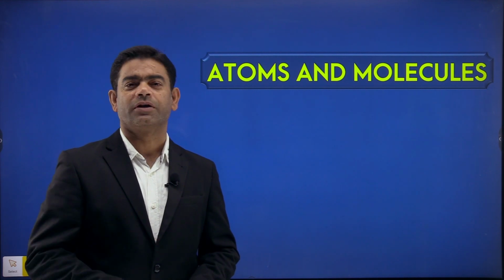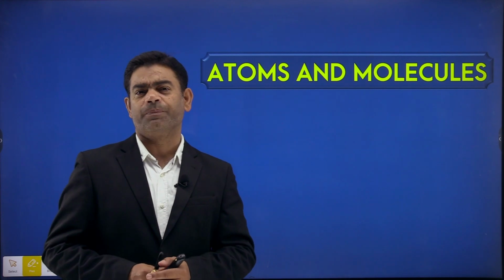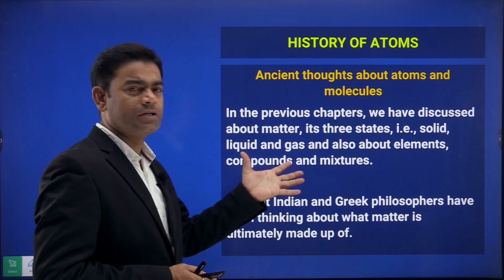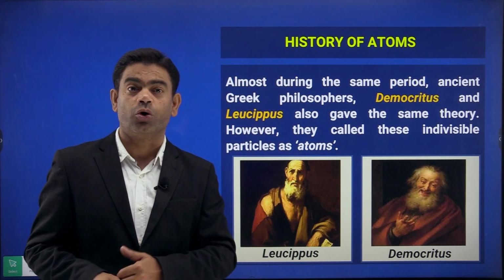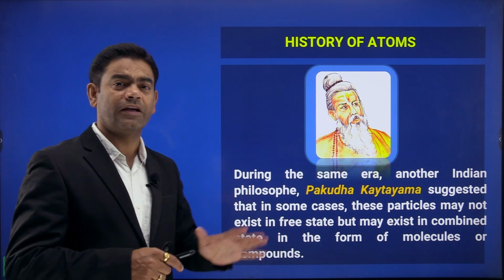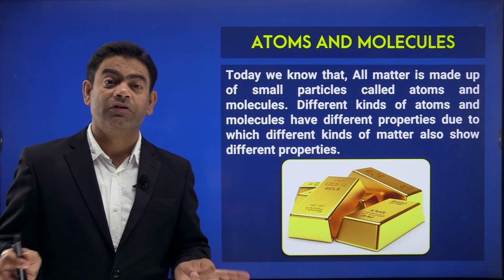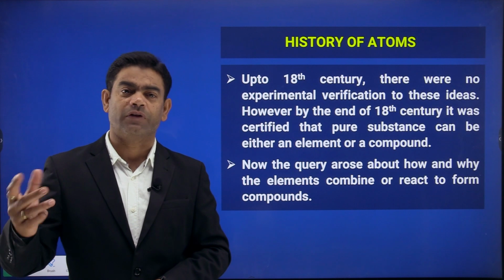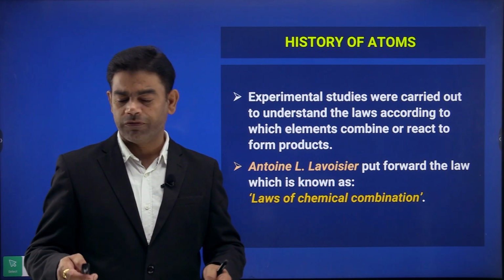(Science) Topic- Atoms and Molecules Chapter-3 Class-9 Part-1